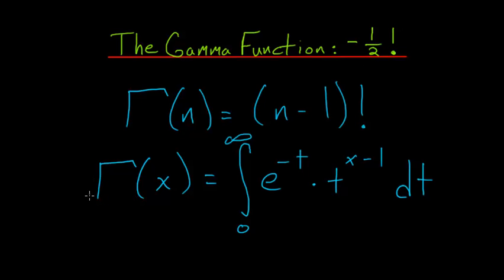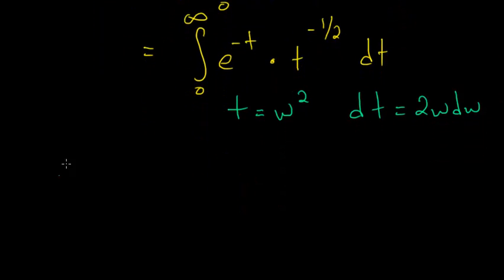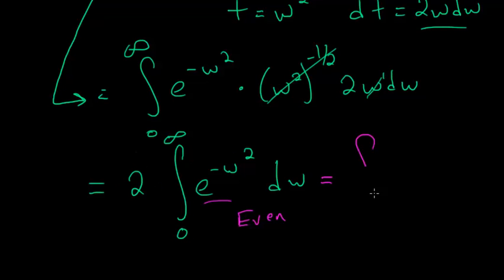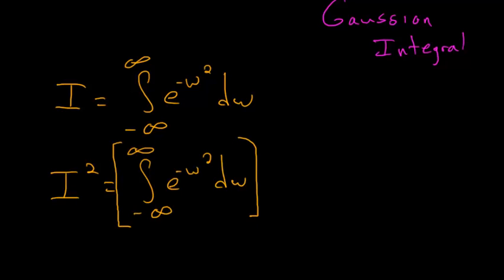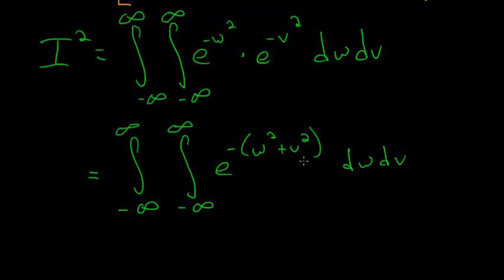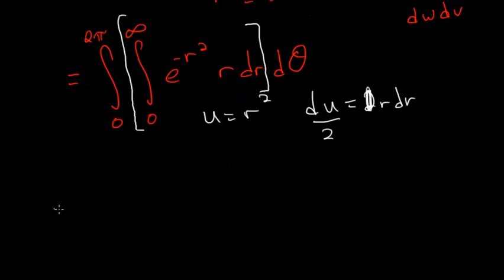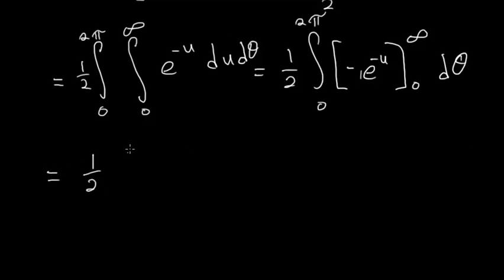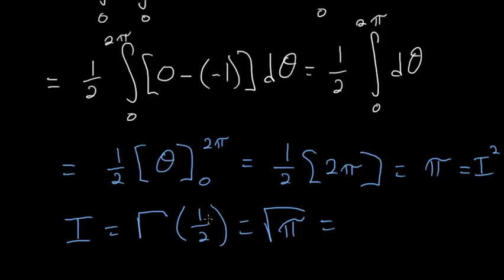Gamma Function: (-1/2)!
The gamma function, which generalizes the factorial function, can show that minus one half factorial is equal to the square root of pi.